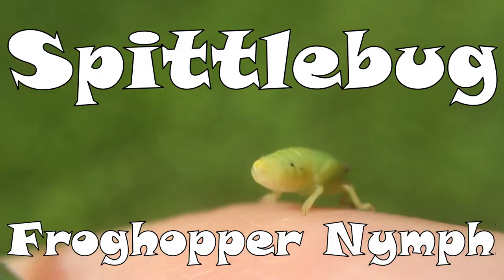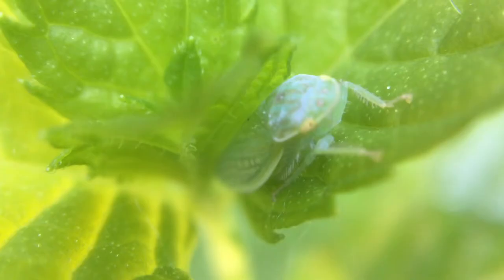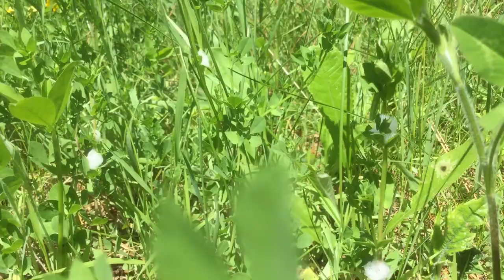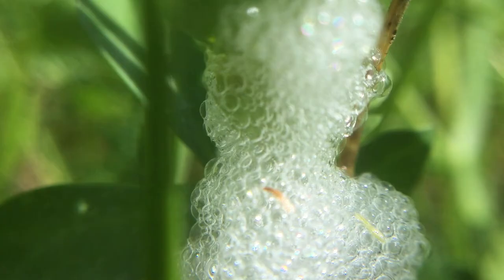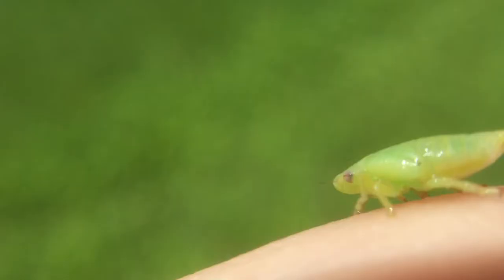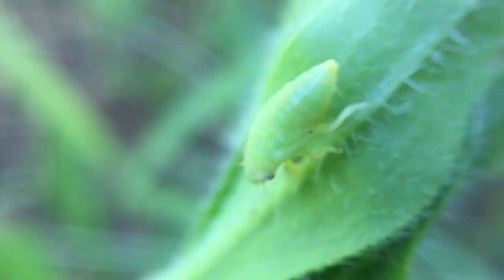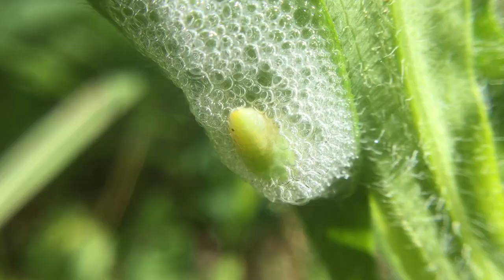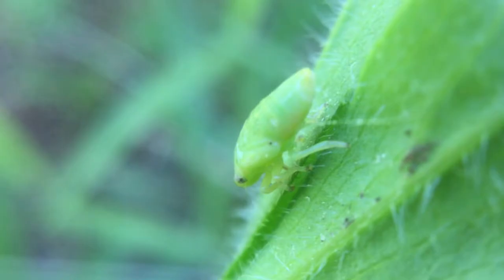Spittlebug 🦗 Froghopper Nymph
Ever wonder what that little bead of foam is on plants around springtime? It is a little bug called a Spittlebug and is the Nymph stage of a Froghopper.